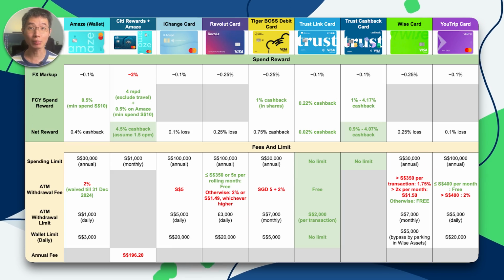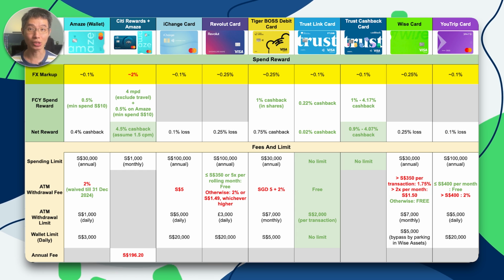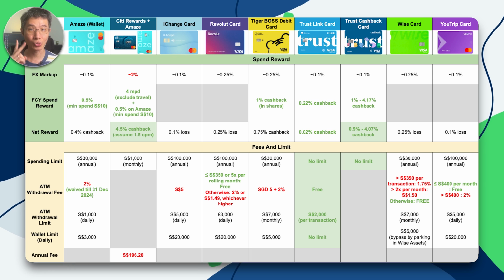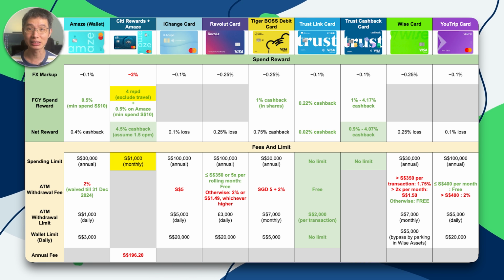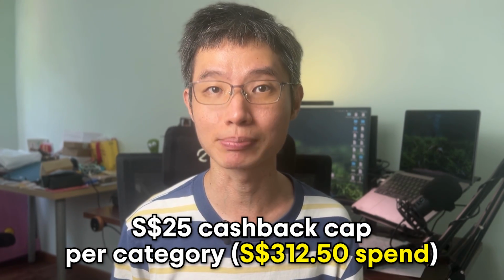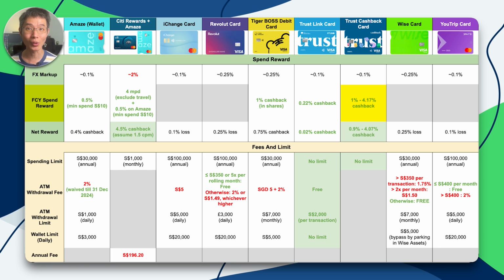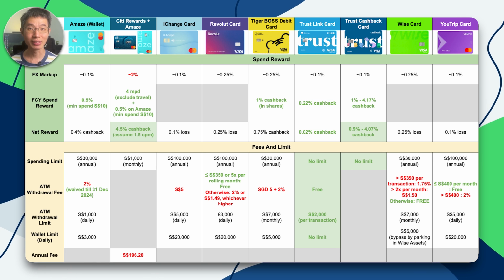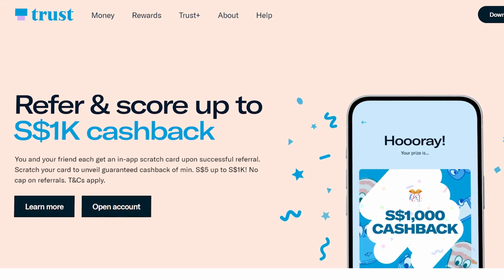BEST Multi Currency Cards For Overseas Travel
0:00 - Intro
0:21 - Comparison
1:28 - Citi Rewards + Amaze combo
3:08 - Trust Cashback Card for large purchases
4:05 - Trust Link Card for free ATM withdrawals
5:12 - Conclusion